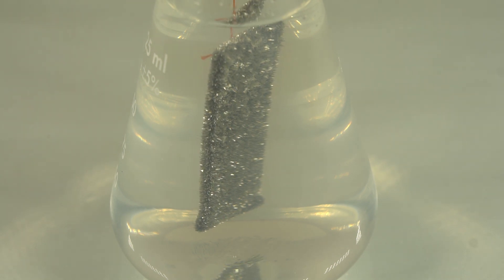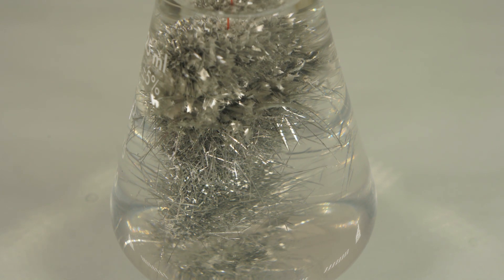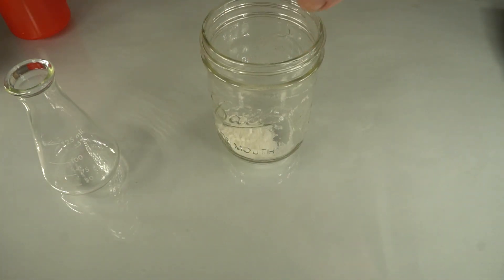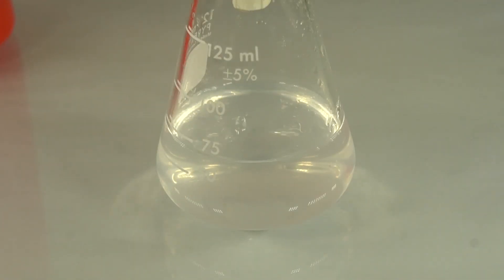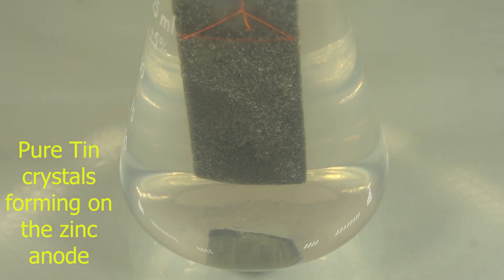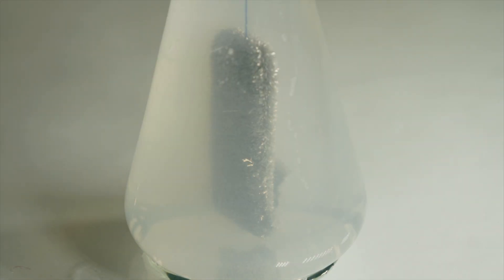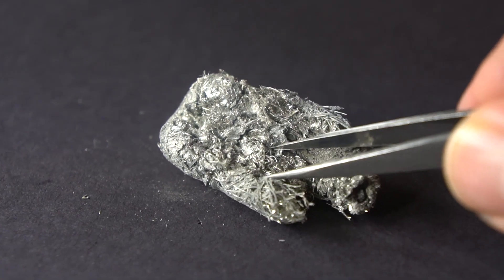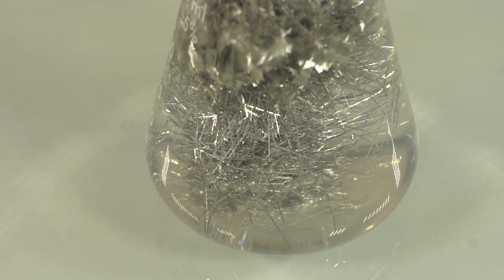Make Tin Crystals - Easy Method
We make amazing tin crystals and show you exactly how to do, without using electrolysis.

This very easy chemistry experiment is one of our all-time favorite experiments, and a top pick for a family home chemistry experiment.